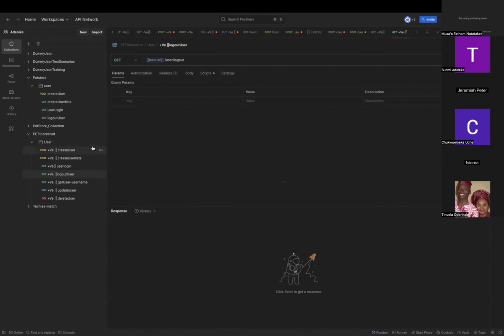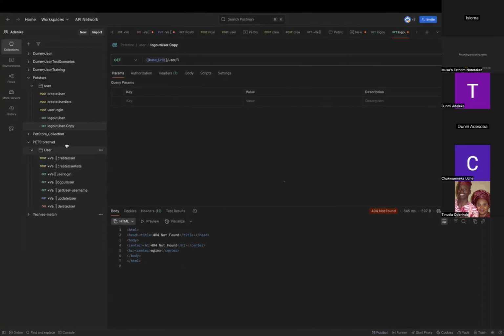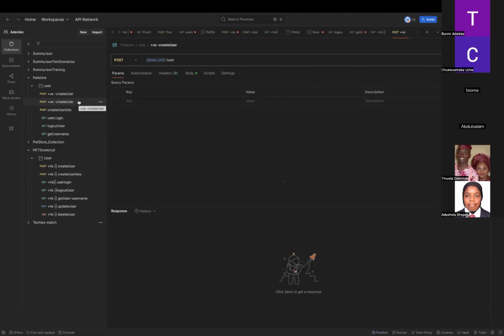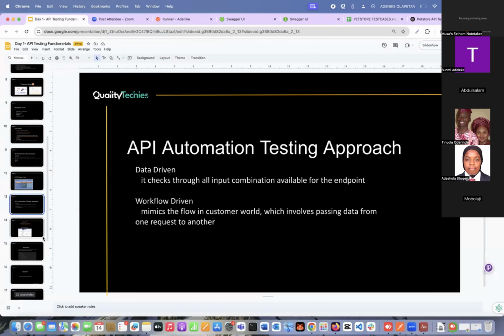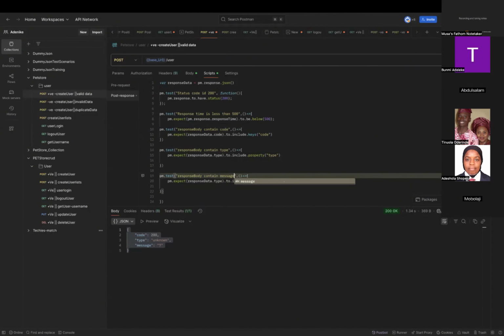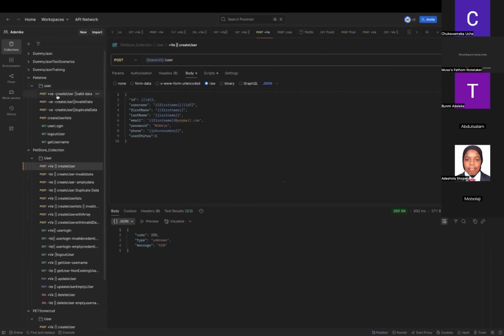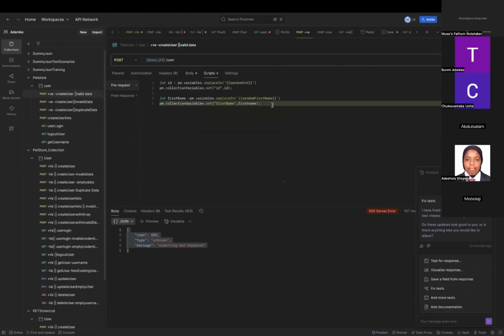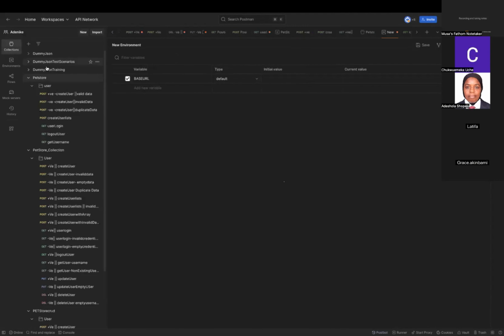Fakerslibrary, assertions,postbot - Class1C